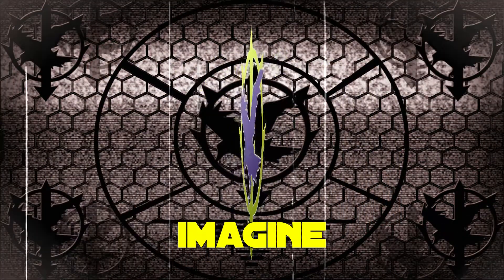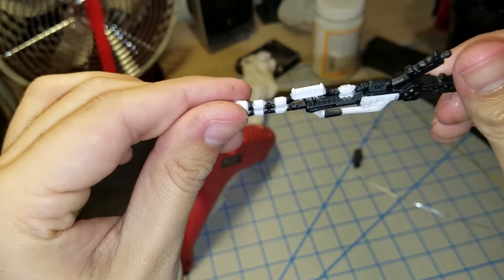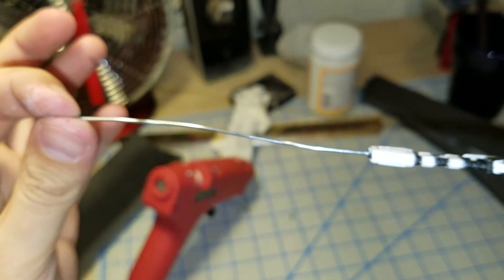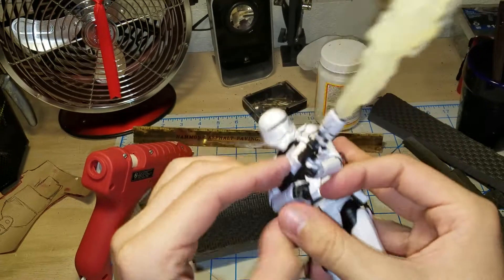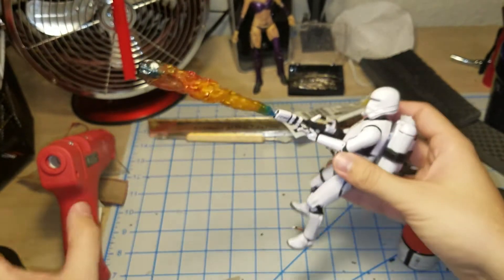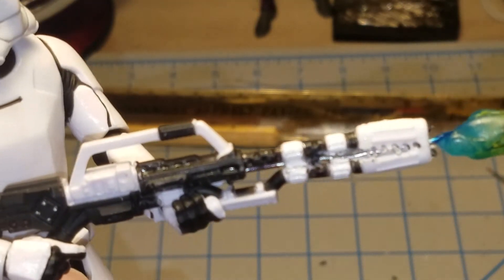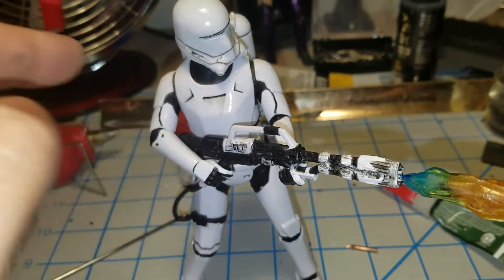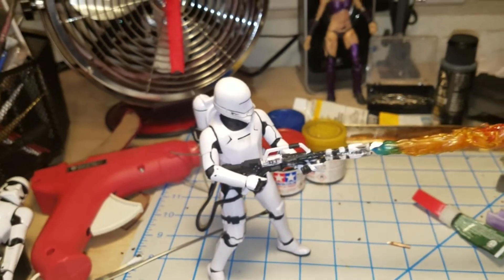Custom Flame Effect : Black Series Flame Trooper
How to make your very own flame effect with hot glue and a paper clip!
This is my first time doing this and as always i learned a great deal. Hopefully you all will learn from my mistakes! lol

The following covers were used in this video.

Or on Twitter @ Zeon Remnants